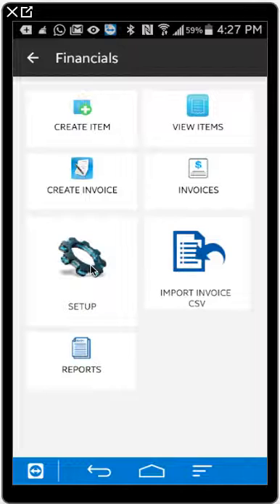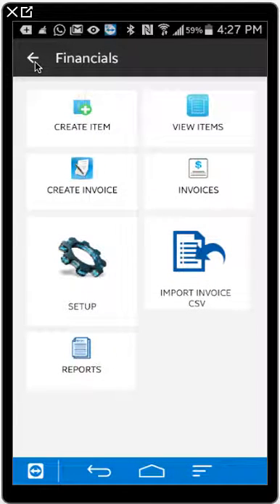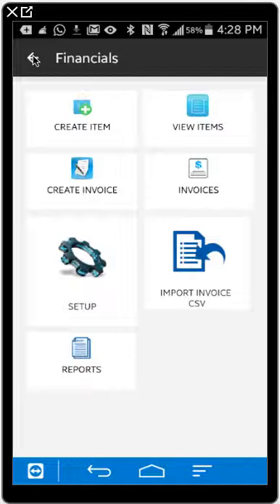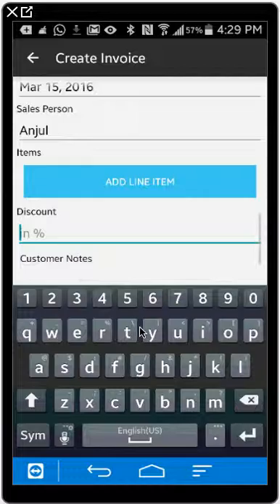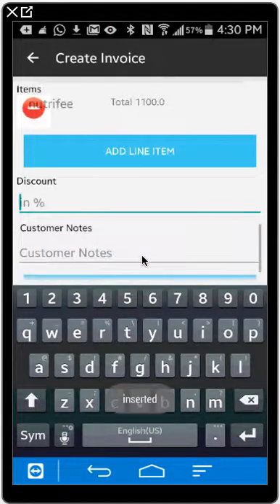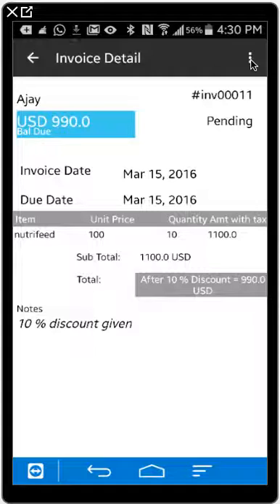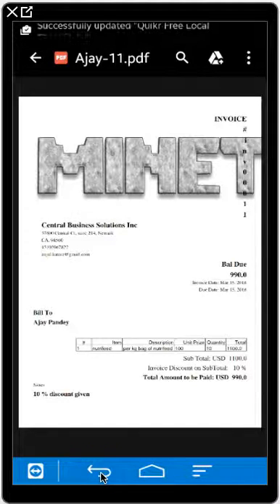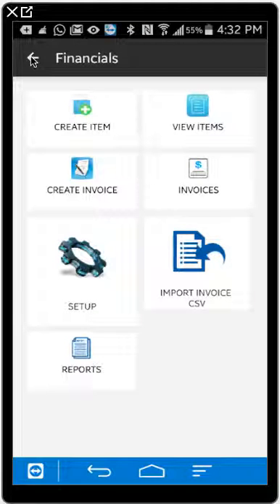FieldWorkMobility financial module overview video